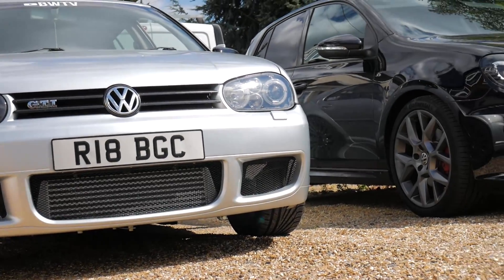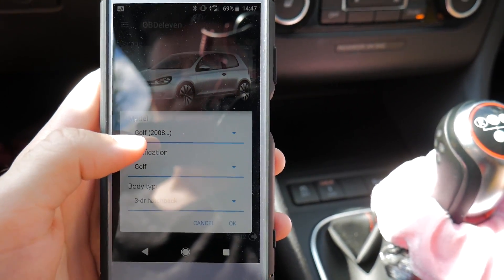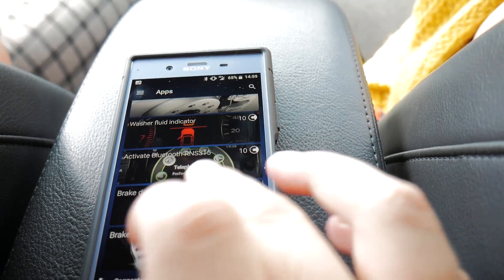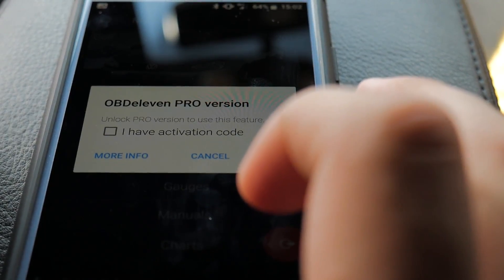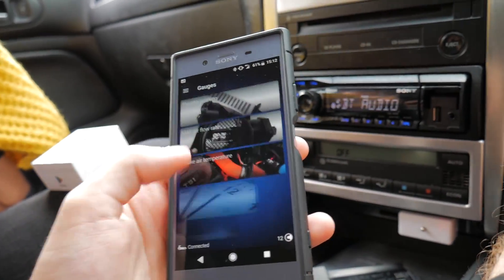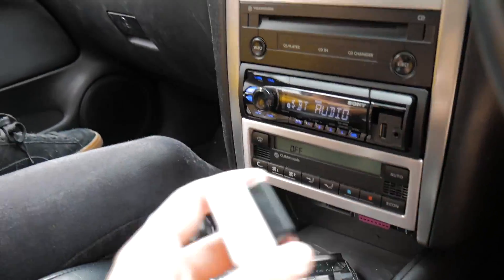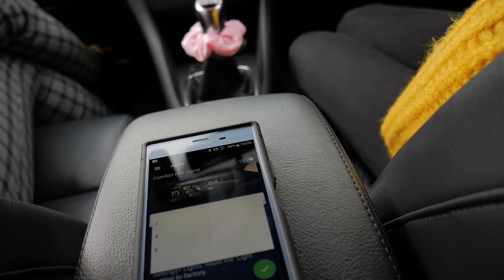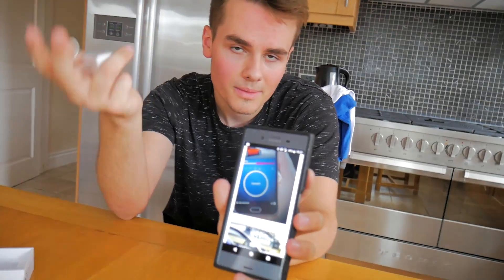What Can OBDeleven Really Do for Older Cars?!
So I was given a bluetooth OBD scanner/diagnostic tool to test and try out for the Mk4 GTI, and Mk6 ED35 GTI. The model is called OBDEleven (OBD11), and it is very simple to use, plug it in, and press connect on the OBD Eleven app.

You can do simple things like scan the car for codes and also delete codes, but alongside that, you can do many small mods, or make some changes to the cars technical side.

The more modern the car, the more things you will be able to change. Needle sweep was ofcourse one fun mod we made to the Mk6, but if you dig deeper, there's lots more to find.

(Scroll to the bottom to find out more about the PRO Version!)

➤Add me on snapchat!: BradWTV

PRO app features
These functions requires advanced knowledge about vehicle programming and are recommended for professional use.
- Trouble code Freeze frame
- Advanced control unit information
- Live data
- Charts
- Coding
- Coding II
- Long coding
- Sub control units Information
- Sub control units coding
- Gateway installation list
- Adaptation
- Long adaptation
- Basic settings
- Output test
- Security access
- Login finder
- Control unit reset (UDS)
- Diagnostic service change
- Control unit Backup
- Control unit programming history
- CAR programming history